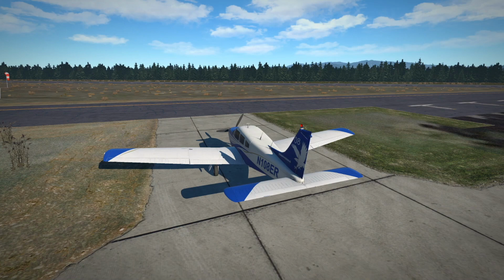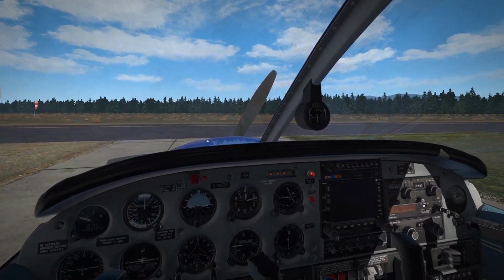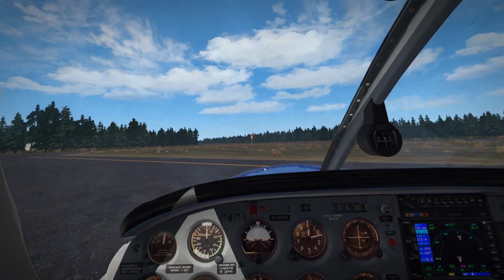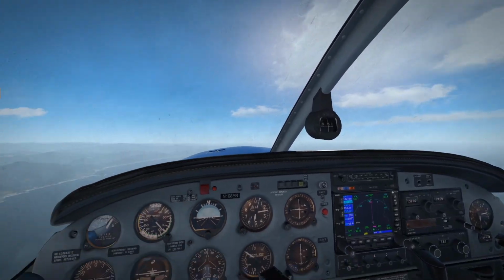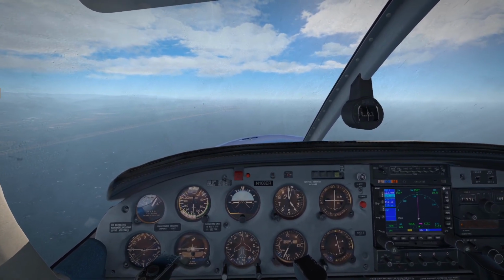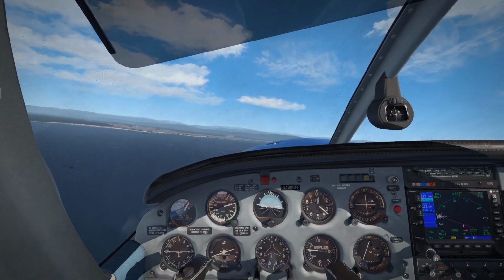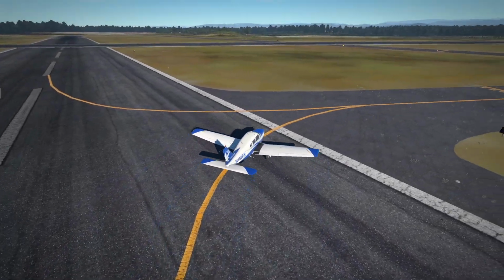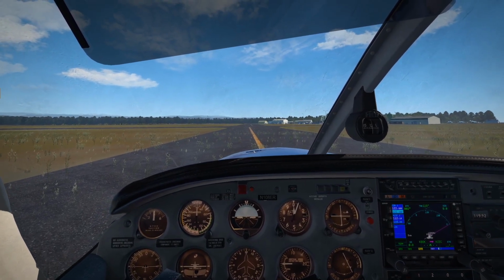X-Plane Orbx True Earth Northern California Flight: 5S6 Cape Blanco to KCEC Crescent City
X-Plane VFR flight over Orbx True Earth Oregon and Northern California from 5S6 Cape Blanco to KCEC Crescent City in Just Flight's Piper Arrow III.